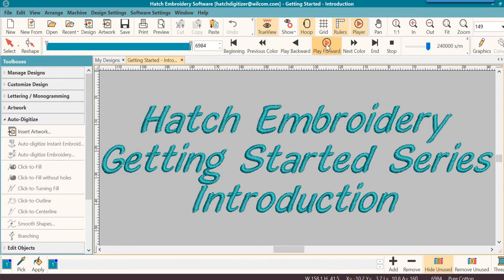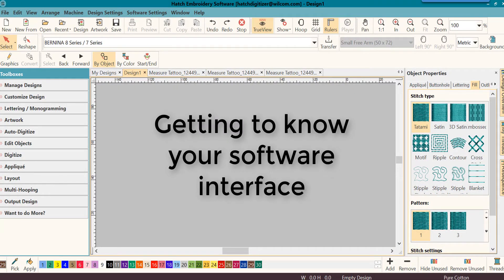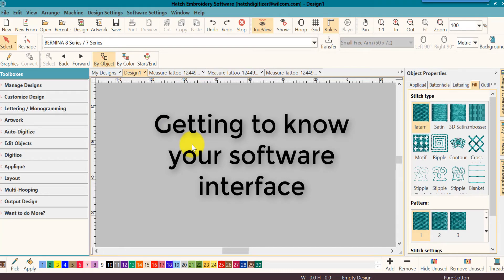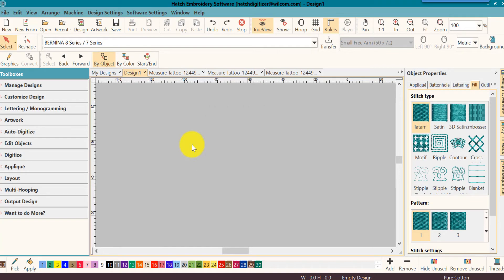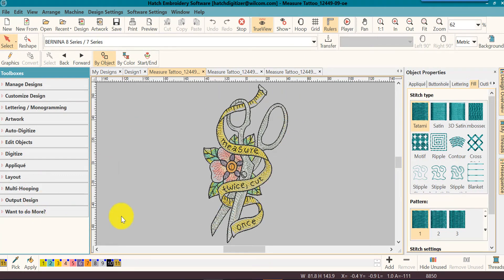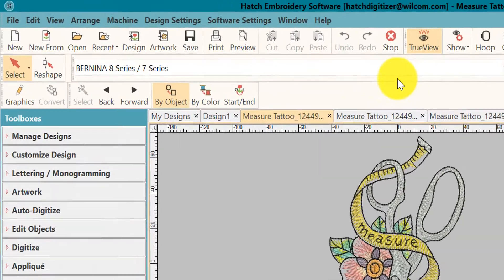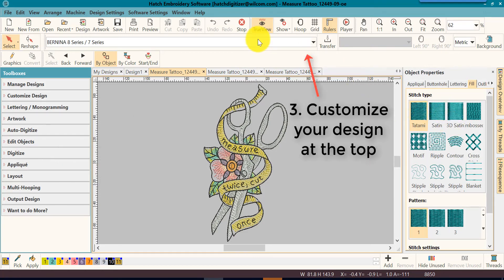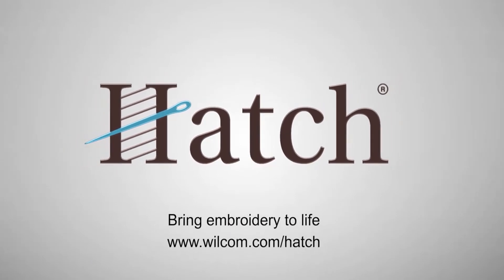1-1 Getting Started - Getting to know the Hatch Embroidery Interface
Get started right with Hatch Embroidery software. Learn the easy 1,2,3 workflow in this introduction to the Hatch Embroidery interface.